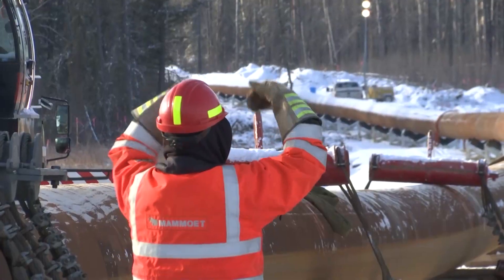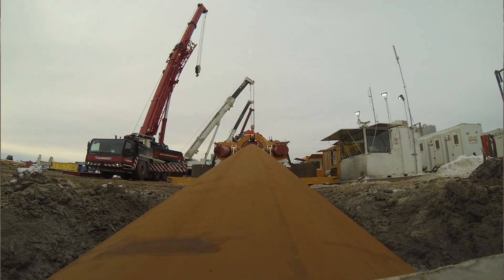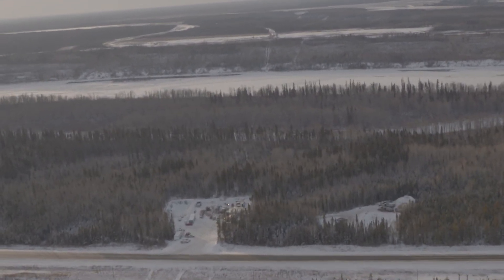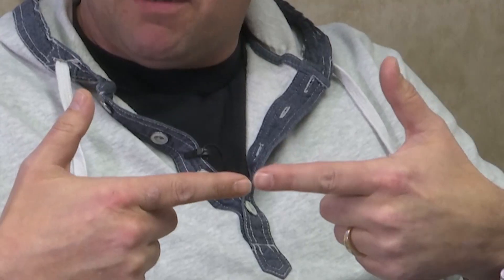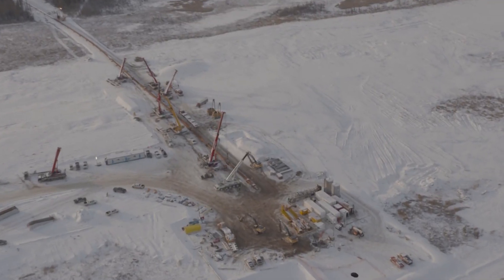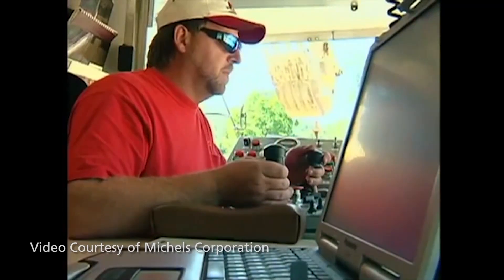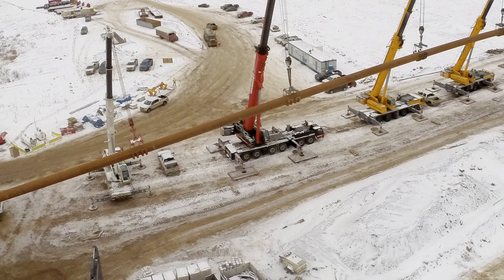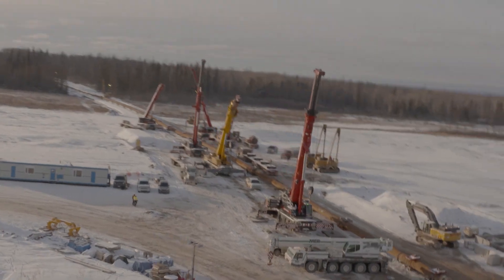TransCanada — Northern Courier Pipeline Project — Horizontal Directional Drilling (HDD)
See the longest 42-inch HDD pull in North America! Ten cranes, five side booms and three excavators, all simultaneously working to pull a 2.2-kilometre section of pipe under the Athabasca River in northern Alberta.

The Athabasca HDD is proof of TransCanada's commitment to responsible development and environmental stewardship.